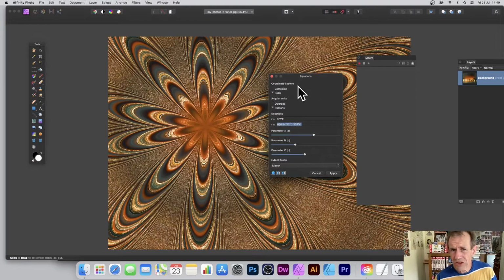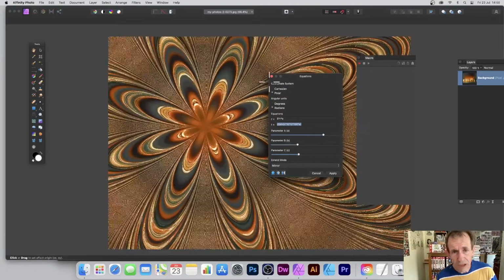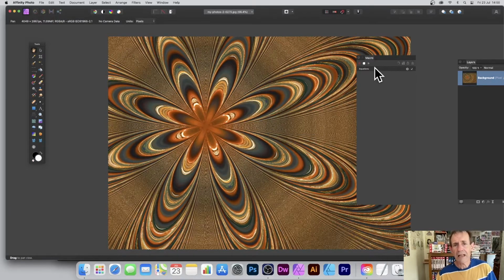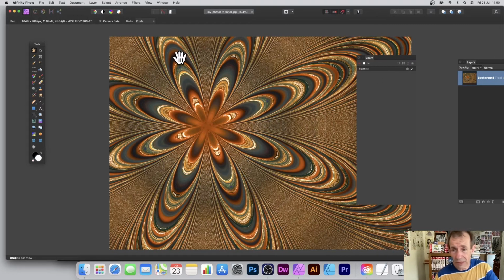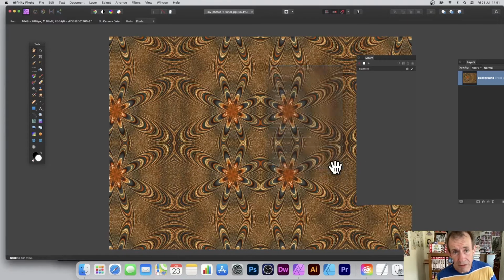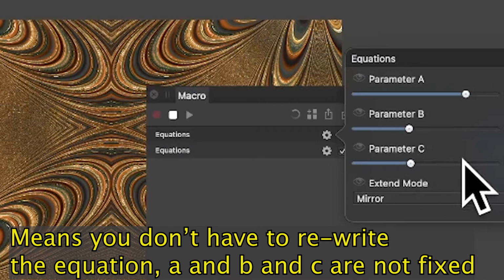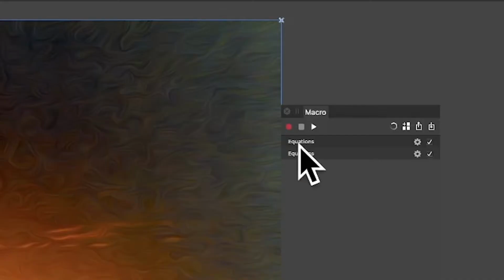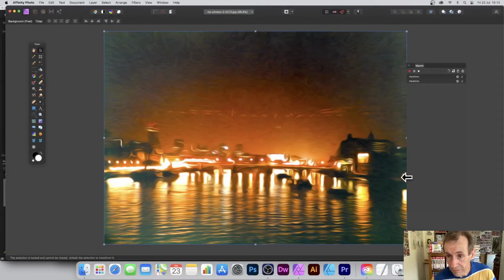Equations filter and macro in Affinity photo + import / export HOW TO tutorial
Please feel free to download
More videos on @graphicxtras.com
00:00 - Start of macro tutorial
00:30 - Recording start
01:15 - Another equation
01:35 - Settings for parameters
02:00 - Export / import